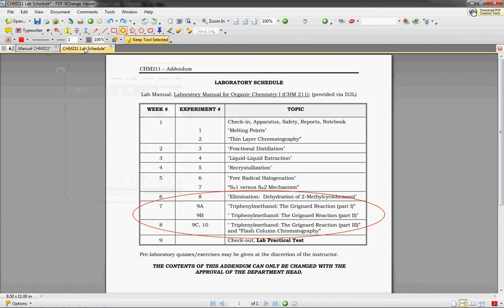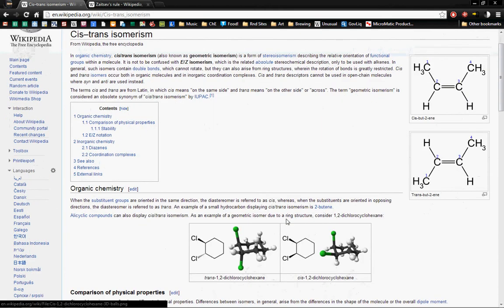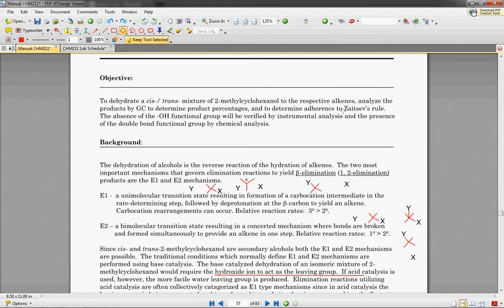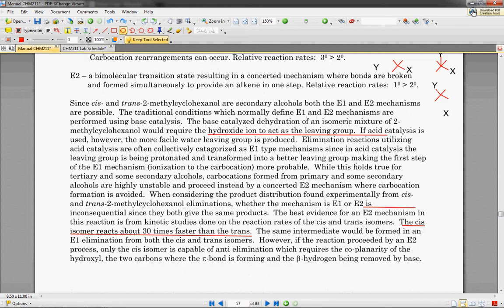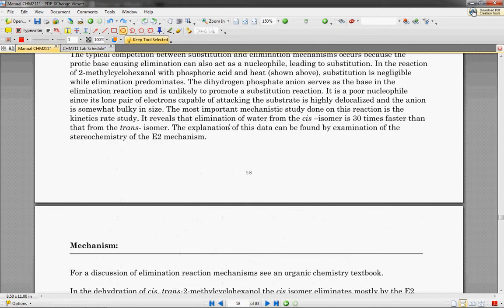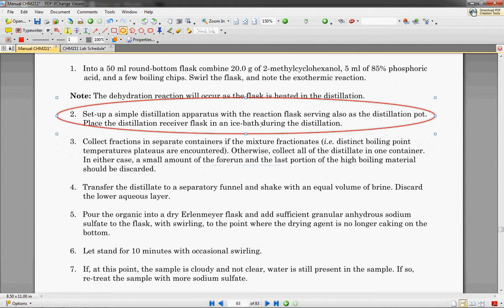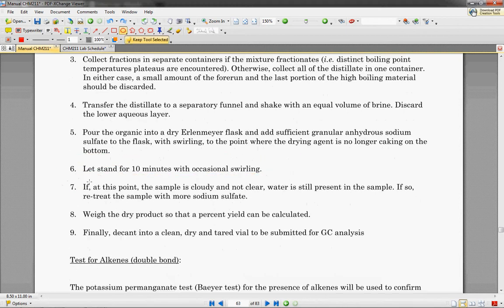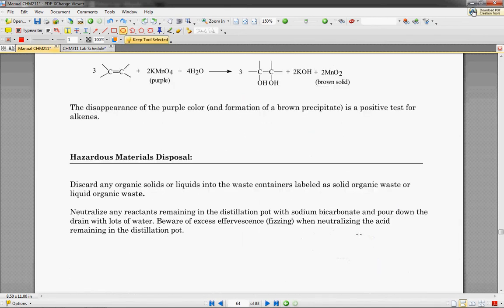Elimination Reactions and Analysis of Alkenes (Alkene Test) - Lab 8